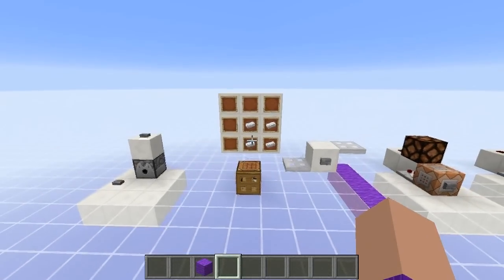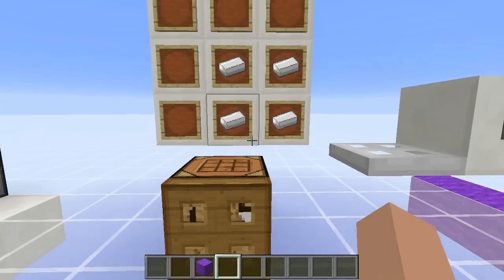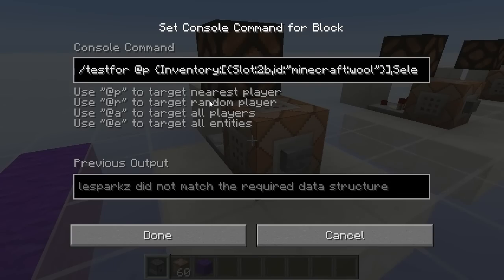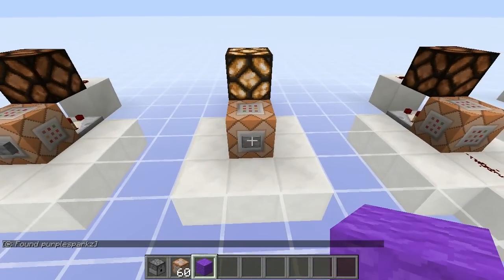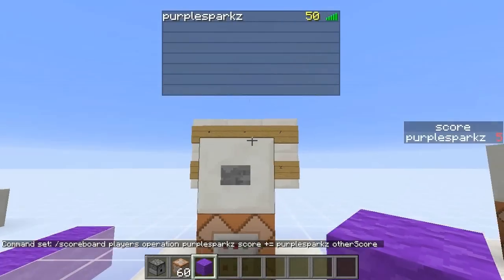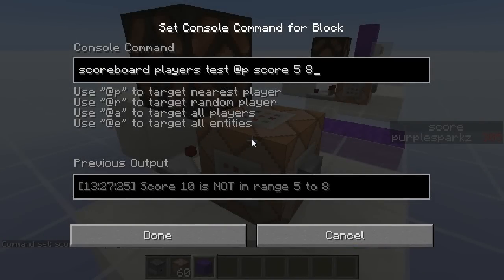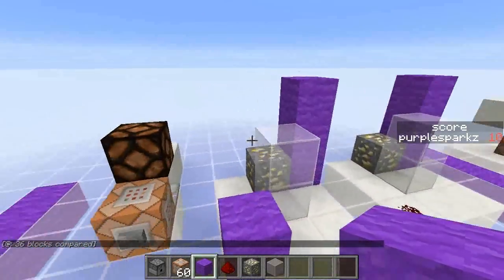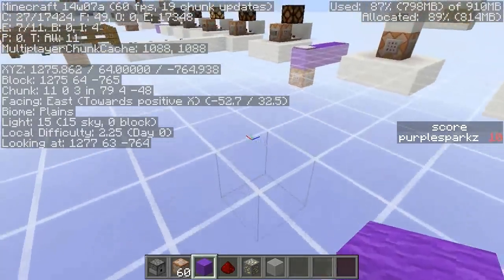1.8 Snapshot 14w07a - Iron Trapdoors and New Command Block Codes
Today we look at the new features added to Minecraft 1.8 in snapshot 14w07a! Mostly command updates this snapshot but we have new dispenser attributes and a new type of trapdoor too!

For a full list of trackable attributes for mobs and players check out these two wiki pages:

Google+: Okay seriously no, we're never checking that one. There's like four other media links above, use media that actually works guy!